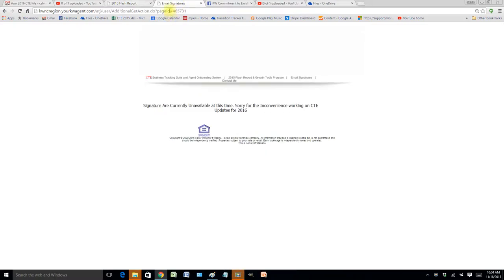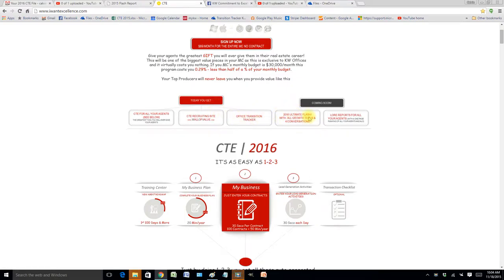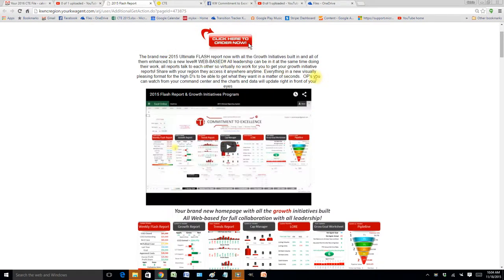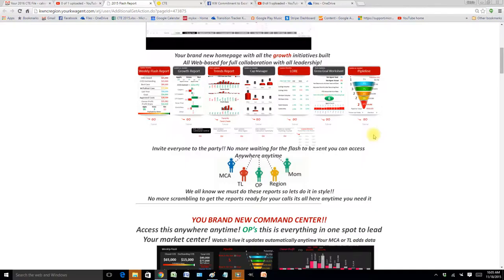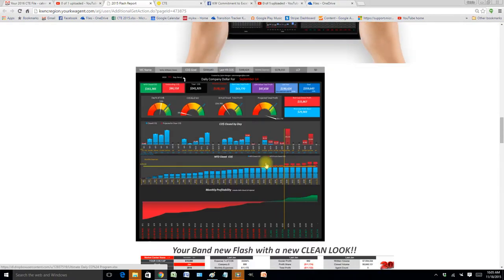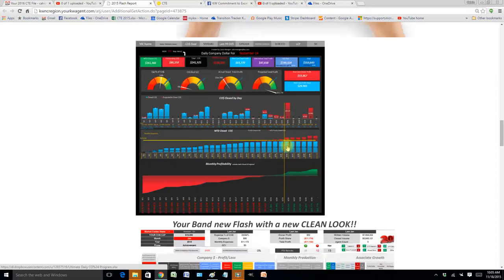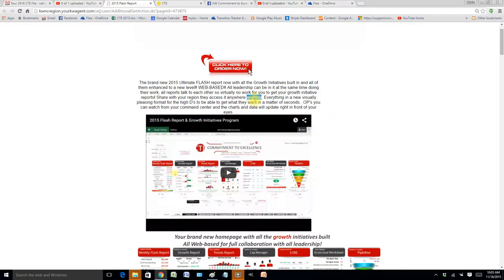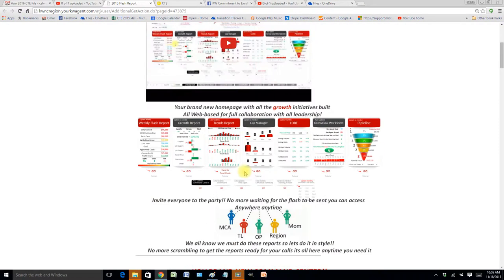CTE Leaderdship Standpoint Part 2